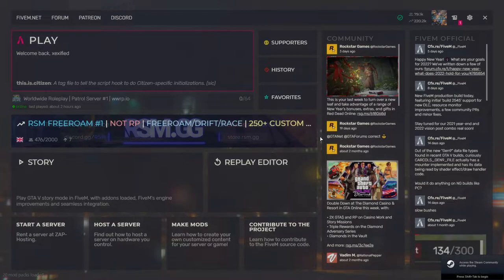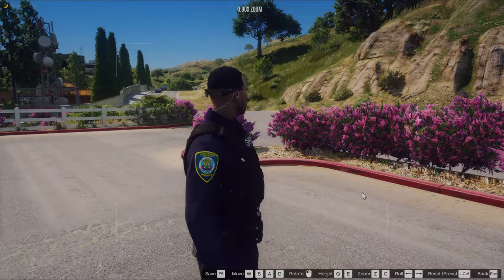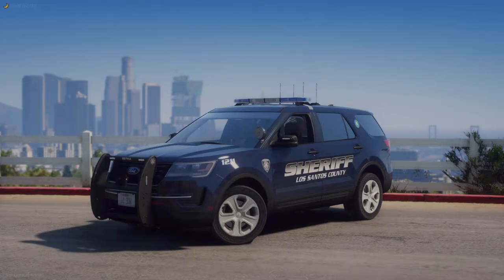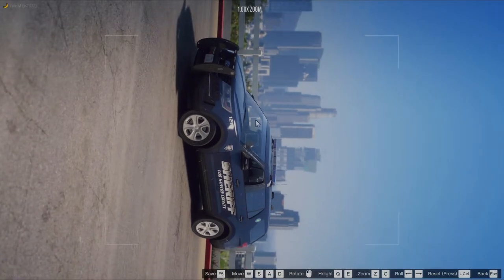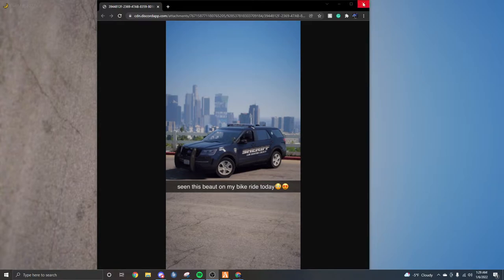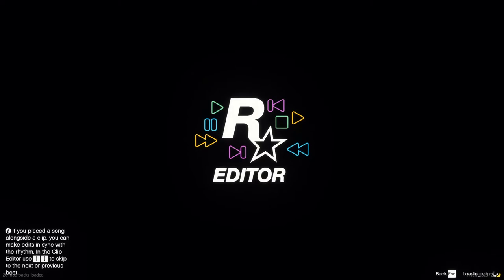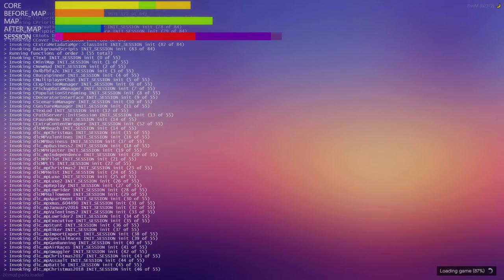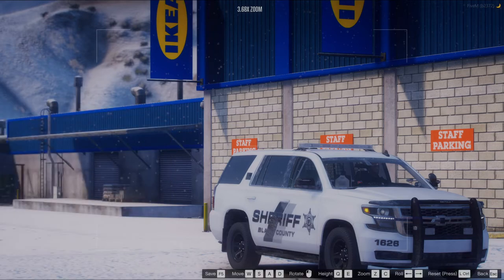How To Take Better Rockstar Editor Photos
Hello everyone this is my first attempt at making an informative video on how to get better at taking rockstar editor photos! I'm really hoping this helped out in some way or form if you are totally new to doing this don't hesitate to ask questions and the people below will try their best at answering them and as will I.

Other than that have a great rest of your day or night!